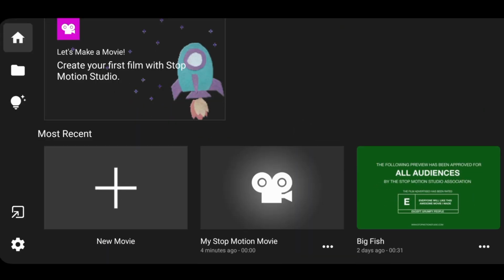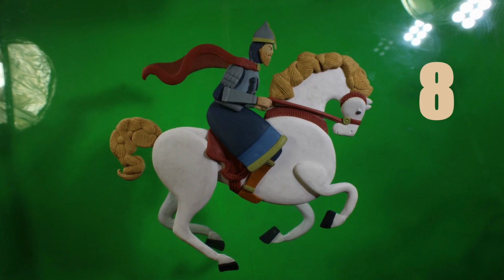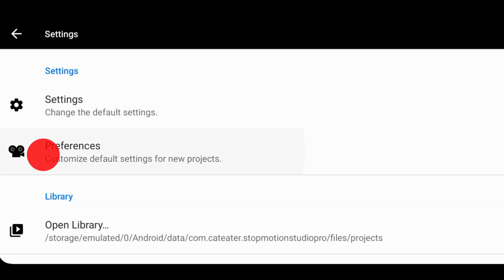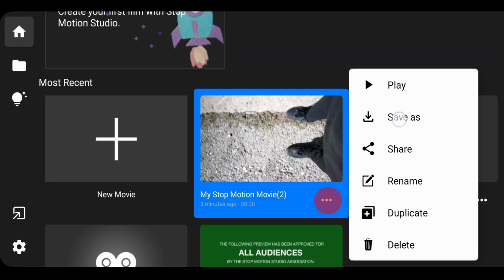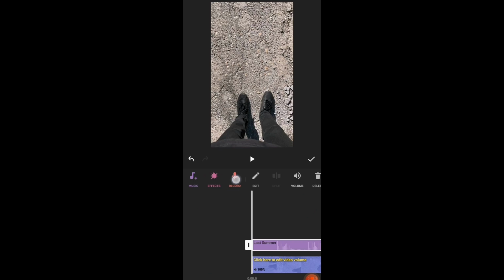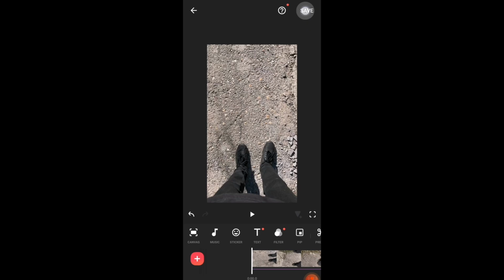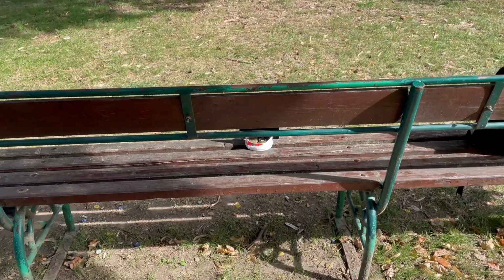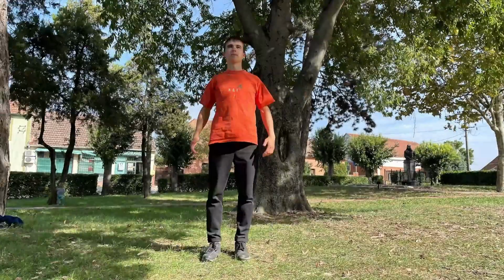📱ANIMATOR GAMES 2_animating people and objects